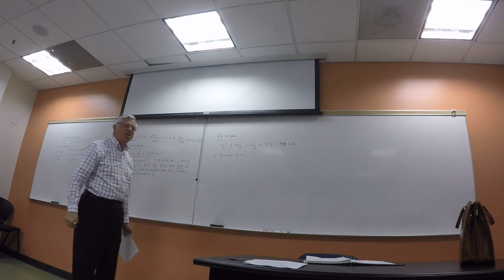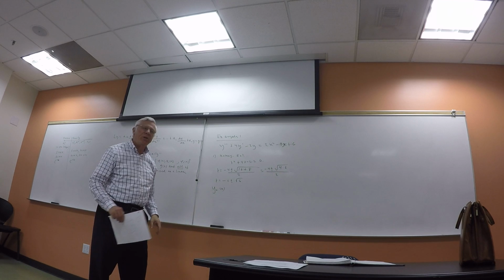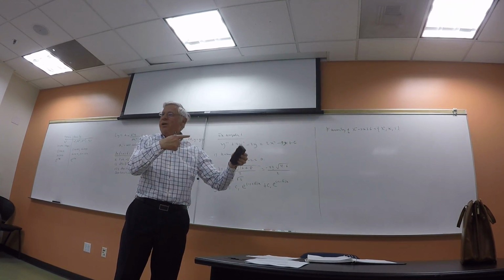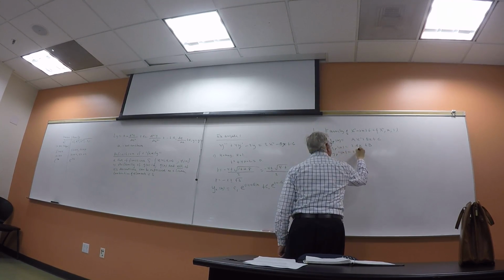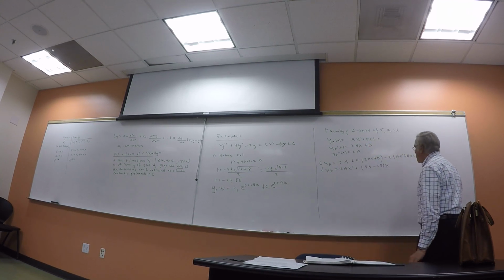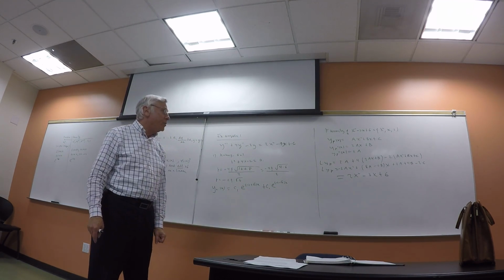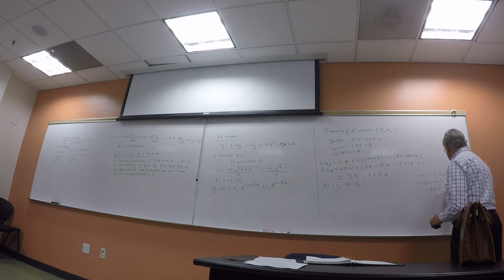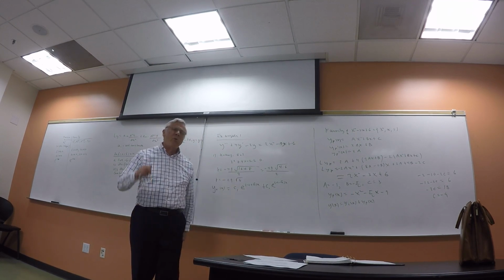Diff EQ, Mar 29, Part 2